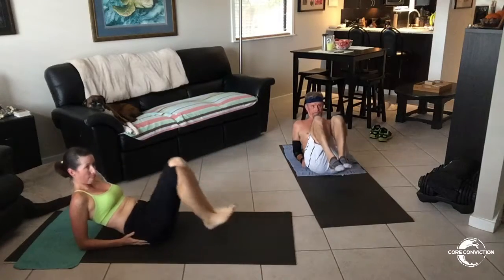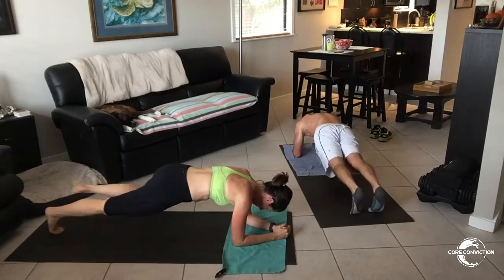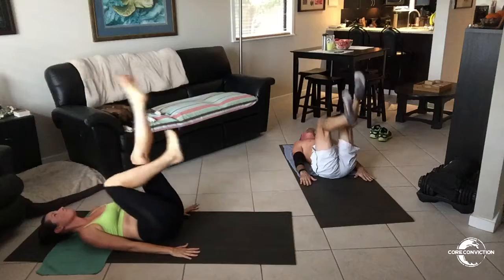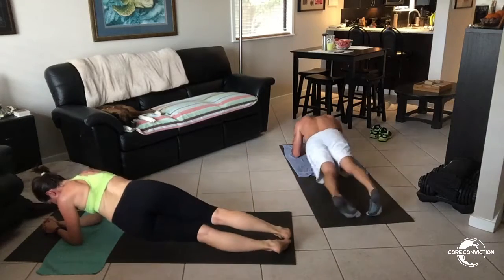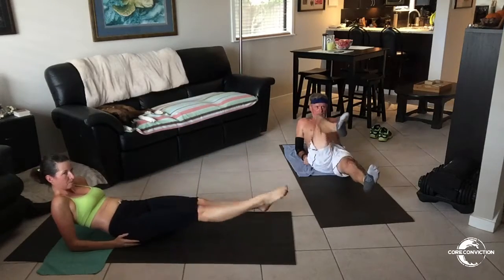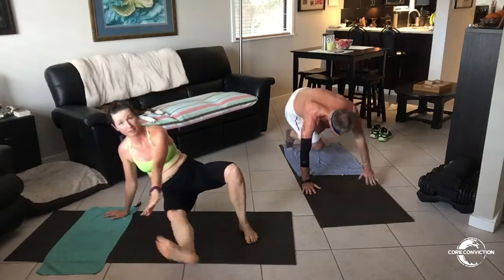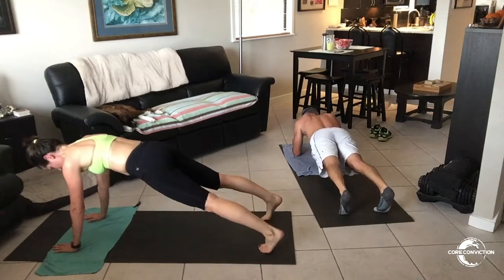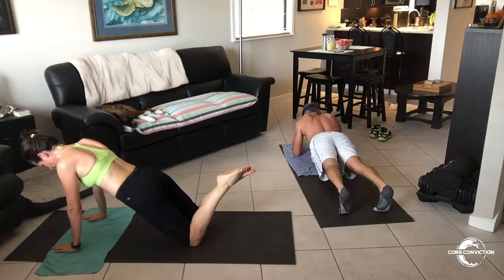Day 17 of Core de Force - Core Kinetics!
This is a 16 minute ab routine that they throw in a few days per week!  It's killer and also REALLY works your abs in some new ways! Especially those obliques!
To join my Monthly Fitness Challenge, complete this quick form and I will contact you directly!